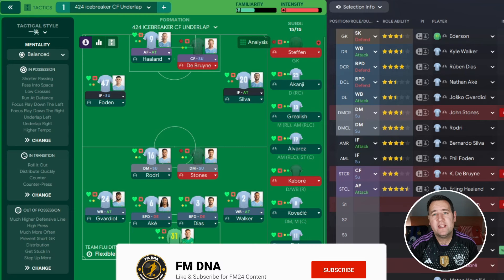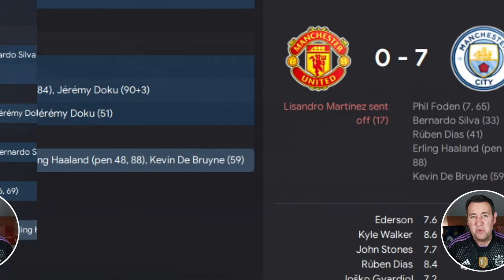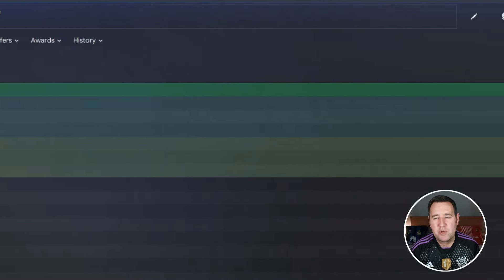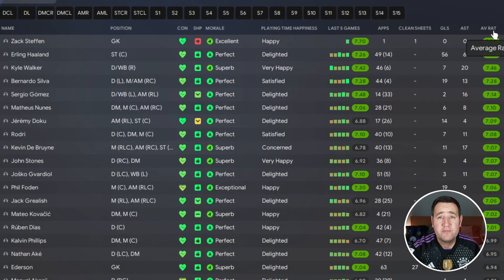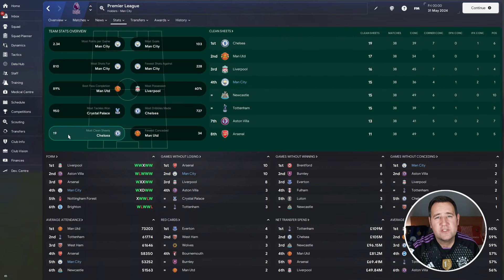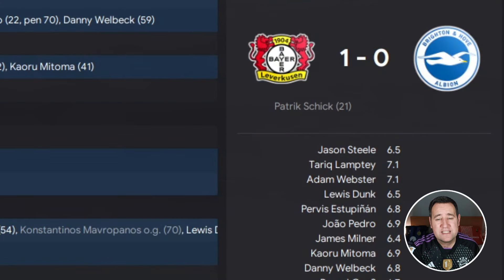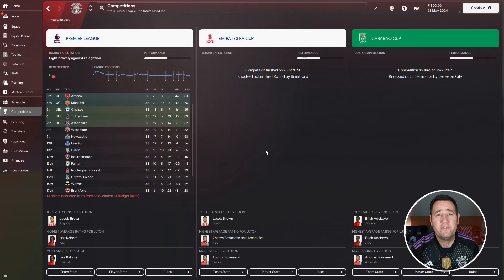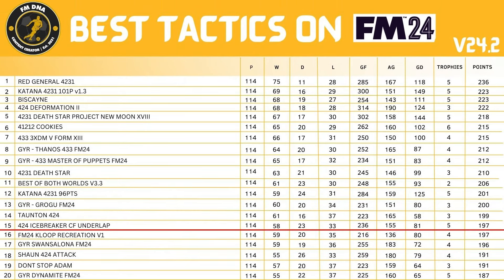The Best Tactics on FM24 Tested - 424 ICEBREAKER CF UNDERLAP - Football Manager 2024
The series is back to find the best Tactic for FM24

Tactic Tested - 424 ICEBREAKER CF UNDERLAP
Creator - A Smile

Tested With...

Brighton season preview 10th
Luton season preview 20th

Then we add up all the points and put them in our fun tactic-testing league table... It's all about the FUN.